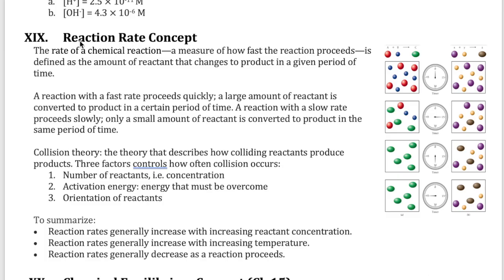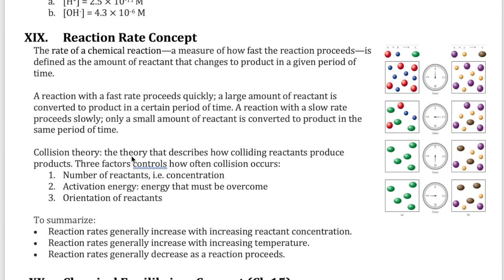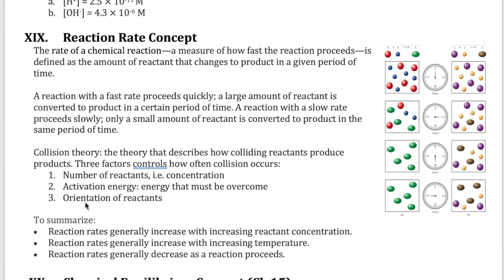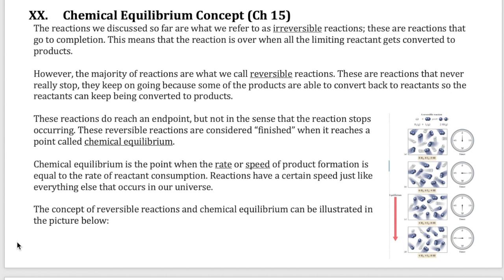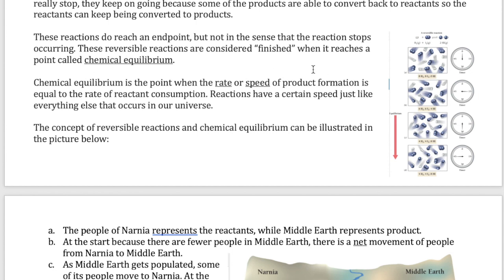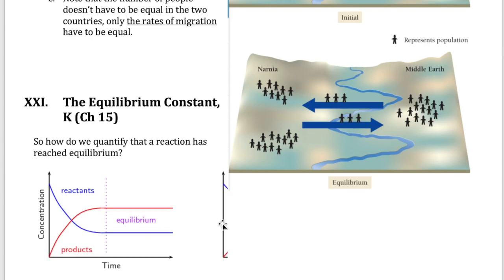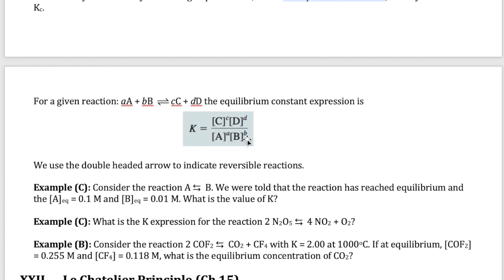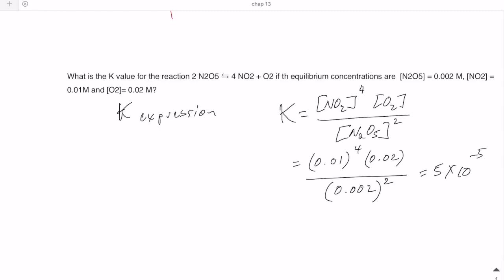Rate and Equilibrium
This video discusses the concepts of Reaction Rate and Chemical Equilibrium and shows how to calculate the equilibrium constant for a reaction.